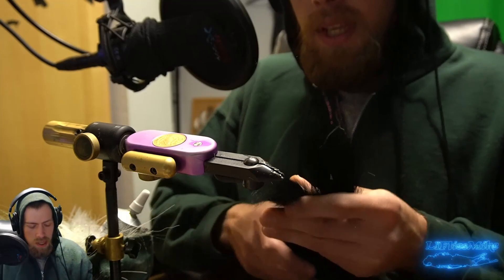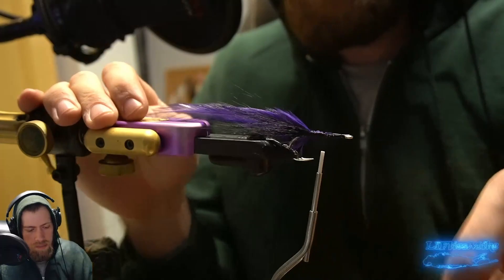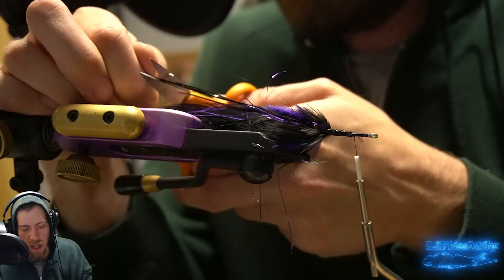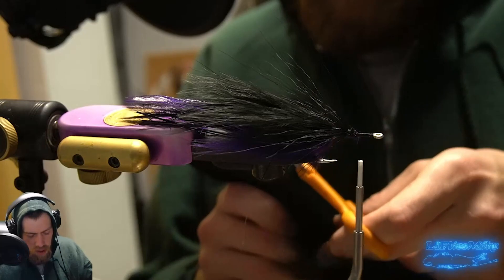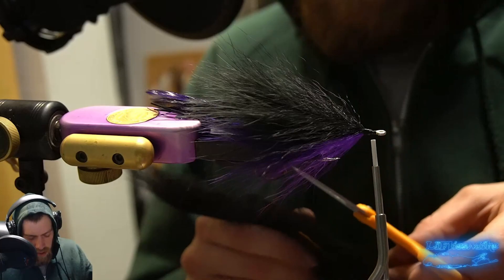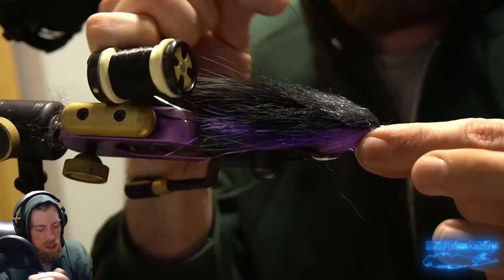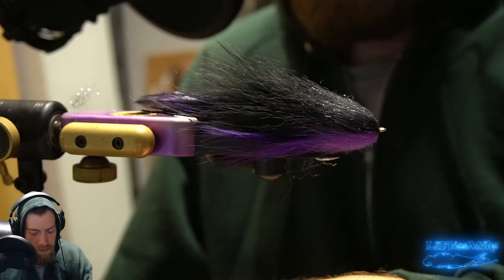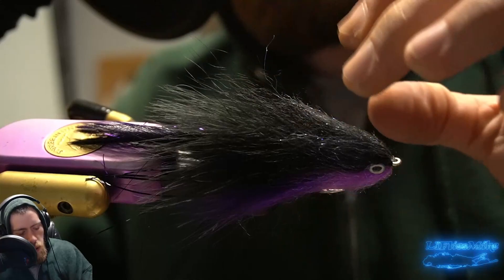Tying The Mullet Marauder, Mullet Imitation for Stripers and other Big Game Fish!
Here's a step by step of the Mullet Marauder, one of my favorite fall time flies for the Northeast Mullet runs that take place every October here on Long Island.

Thanks to everyone who subscribes and watches the channel, it means a lot. If you enjoyed this video, we do Step by Steps of flies every Wednesday live on twitch a well as other fly tying, fly fishing, music and gaming related streams throughout the week. Link down below to our channel!

Materials purchased from: Saltwaterflies.com / Whitewater Outfitters and The Saltwater Edge

Materials:
Mustad c70sd Big Game 2/0
Danville 210 Flat wax Nylon
3d Eyes
Flashabou
Bucktail
Chinese Saddle Hackle
Marabou
E6000 glue
Super Glue